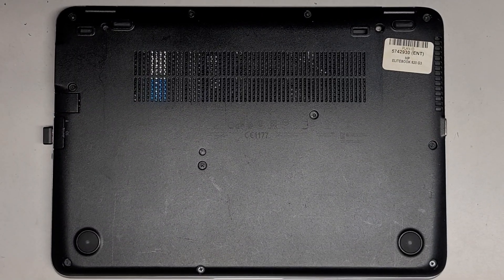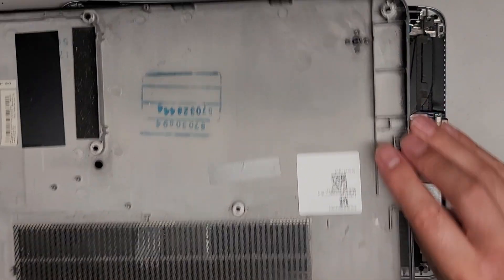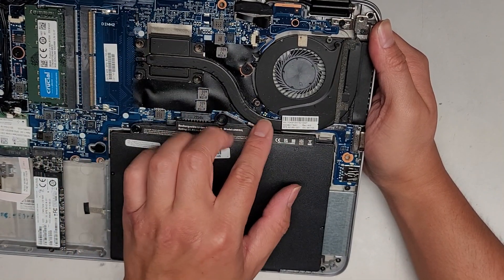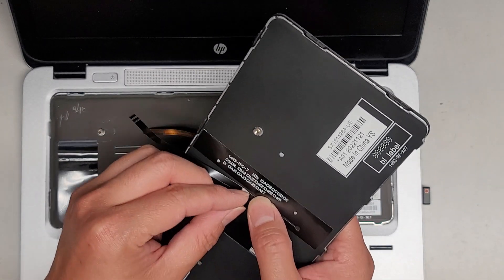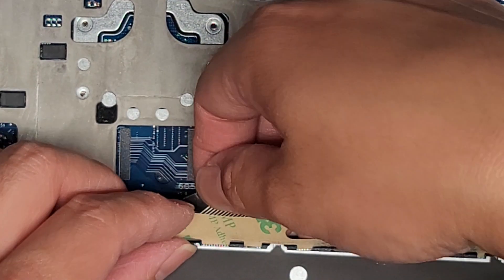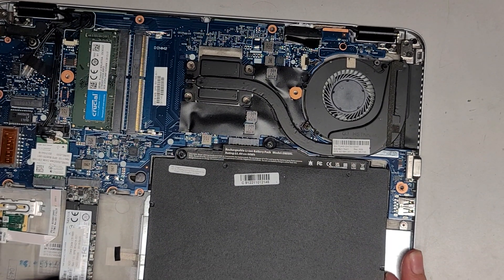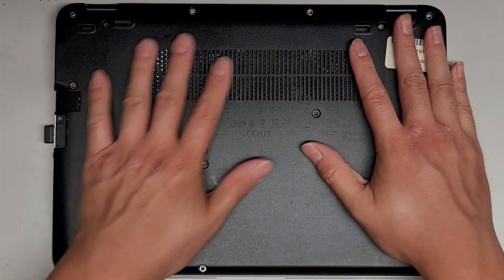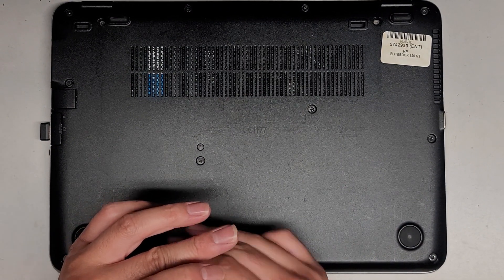HP EliteBook 820 G3 Disassembly RAM SSD Hard Drive Upgrade Battery Keyboard RTC Replacement Repair